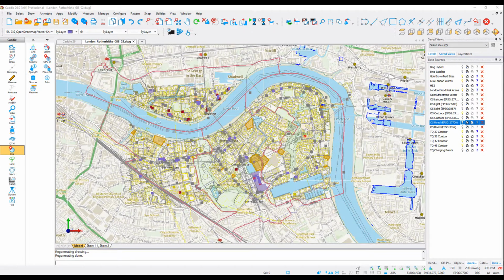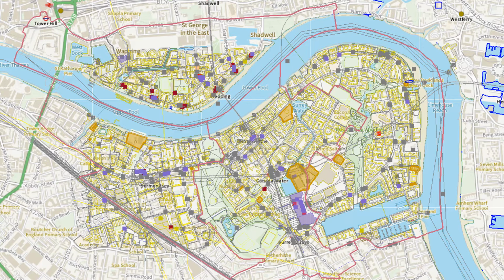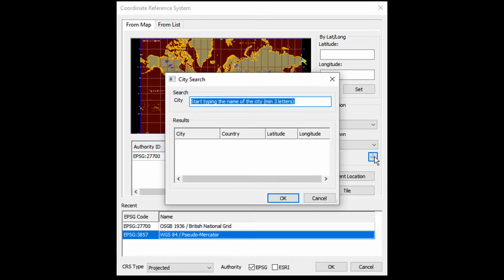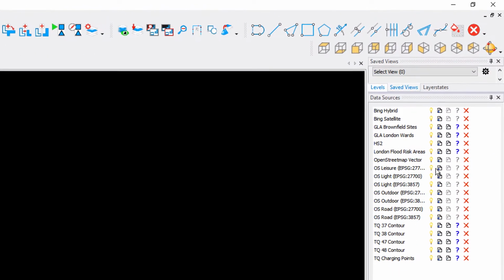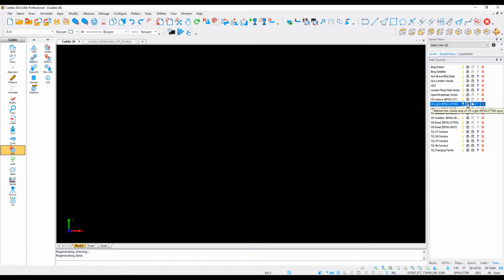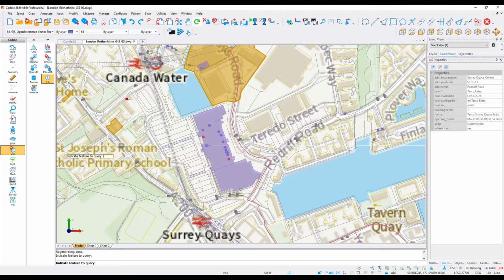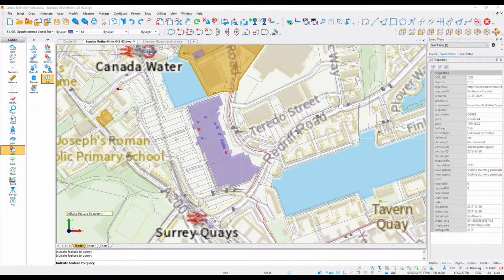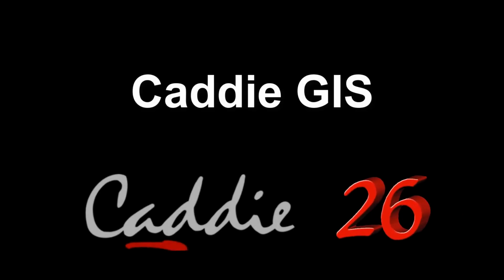GIS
Combine GIS data with Caddie drawings in the new Caddie 26 GIS Application (requires a separate licence to unlock full capabilities)